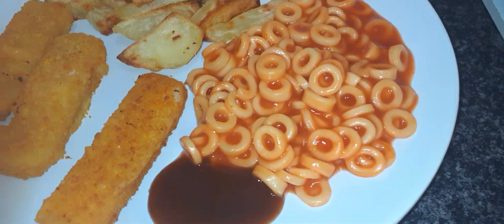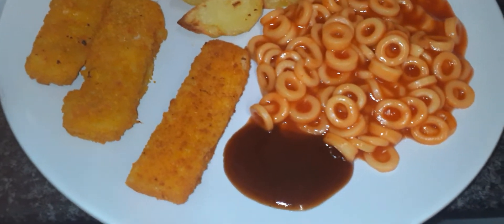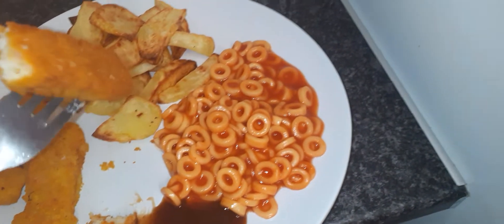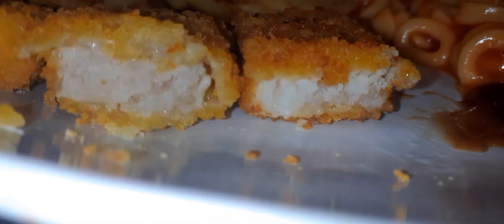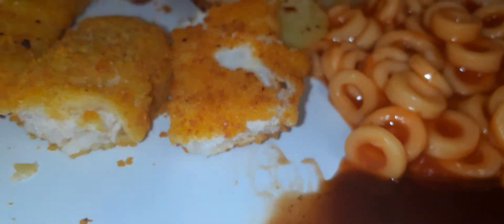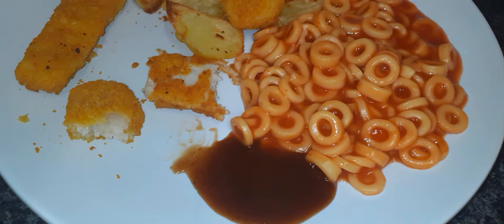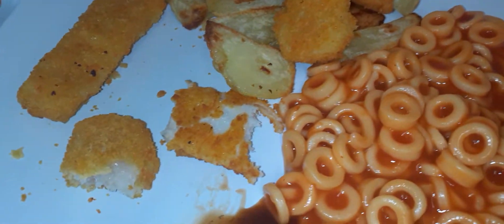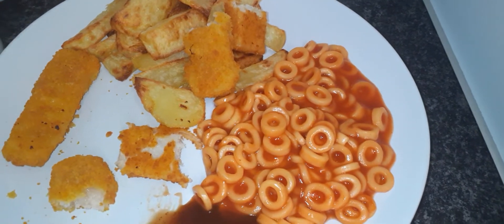FISH FINGERS :10 birdseye value £1.25 VS 10 sainsbury's value £0.80p food review uk (SIOBHANs LIFE)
hi so reviewing Fish fingers  which one could  be  the best the branded birdseye value  cost £1.25 sainsbury's value cost only 80p both have 10 each  so enjoy